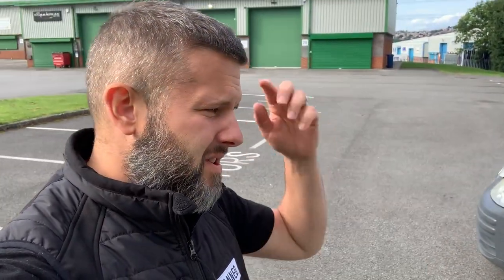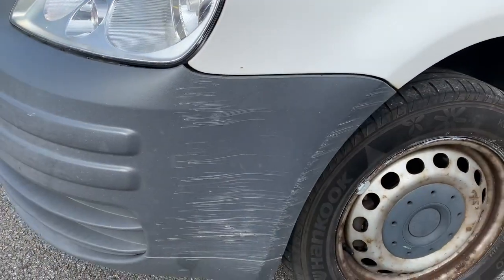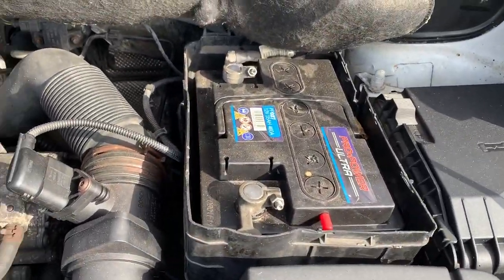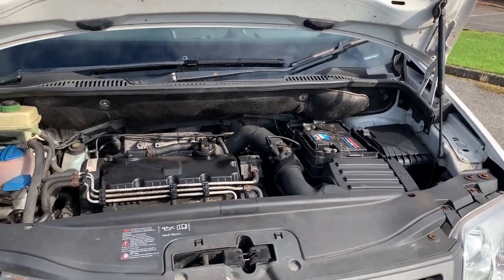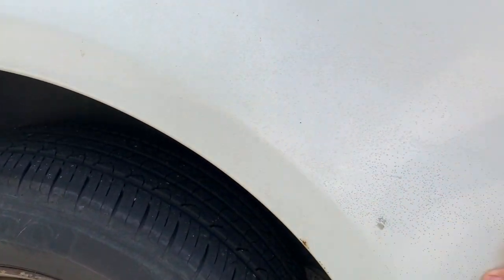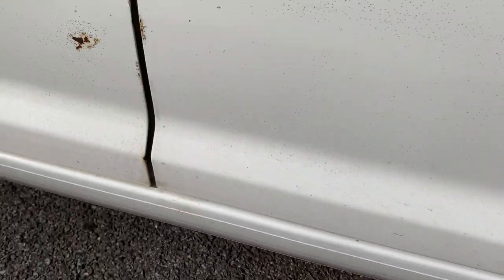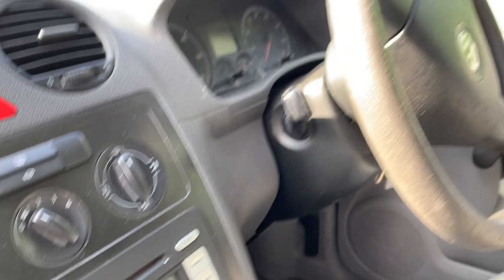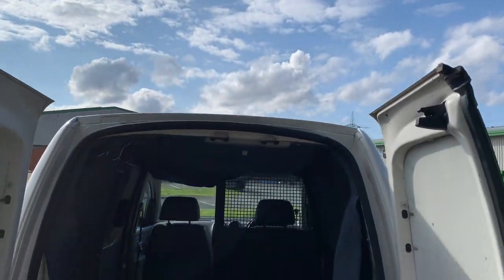CADDY PROJECT - VANNED BUILD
Something a bit different for us this time! Our very own van build project.